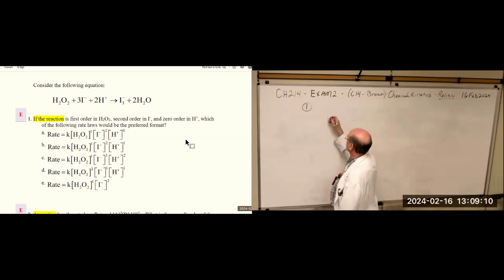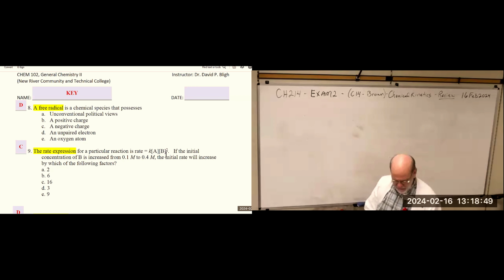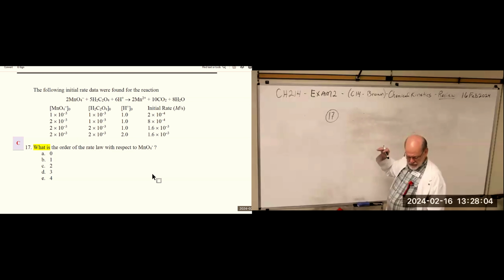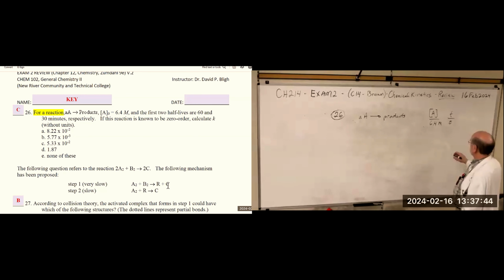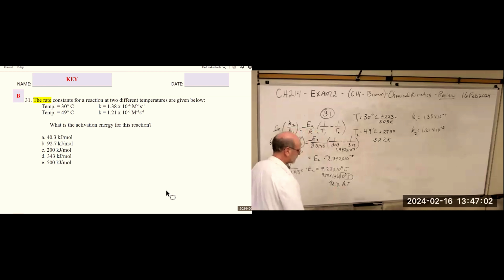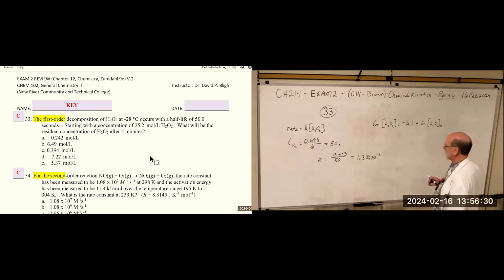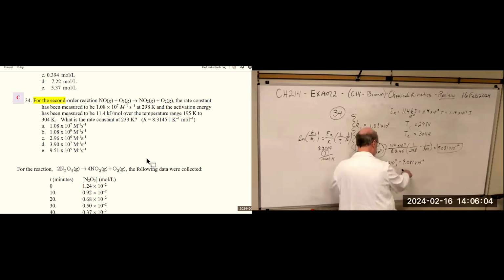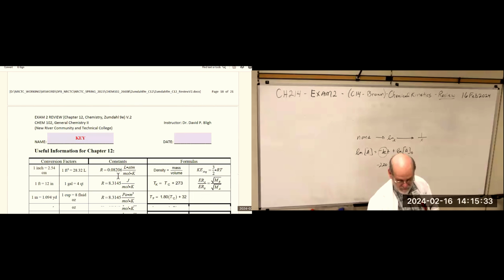CH214 [187] EXAM2 (C14 - Brown) Review 16Feb2024